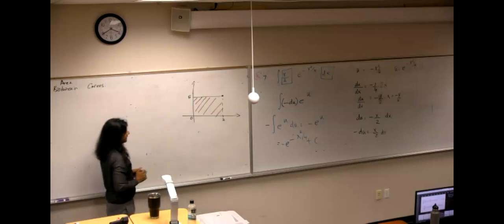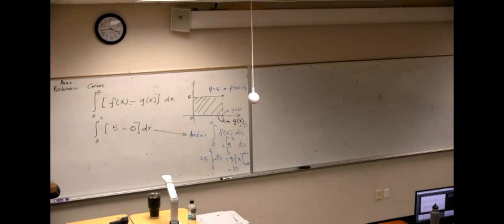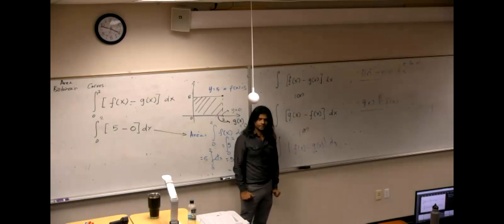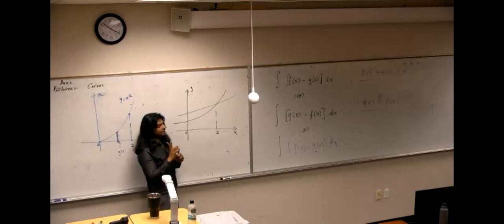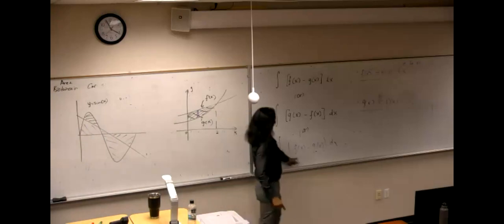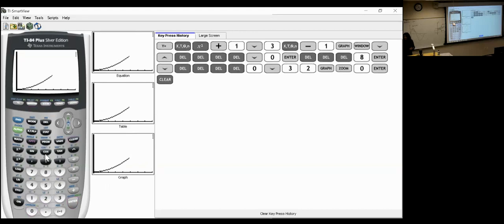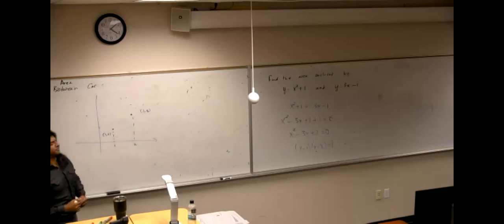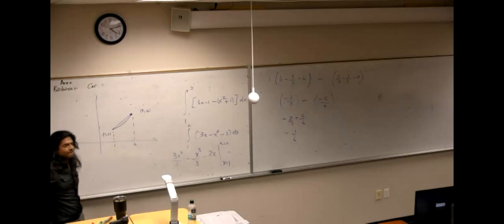Area Between Curves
Introduction to computing area between curves with a simple example.